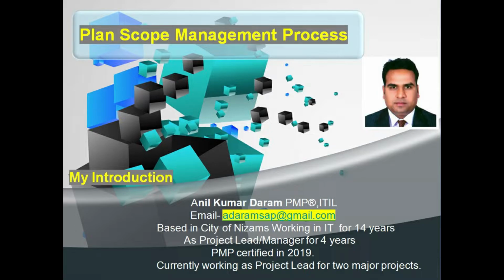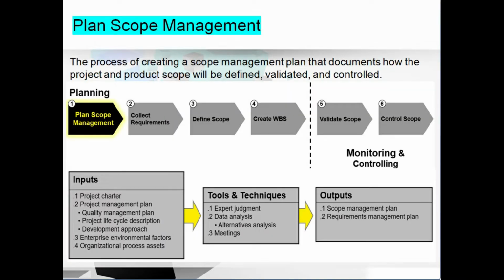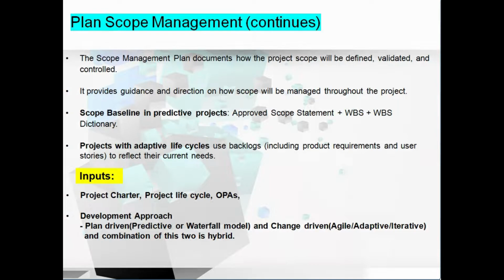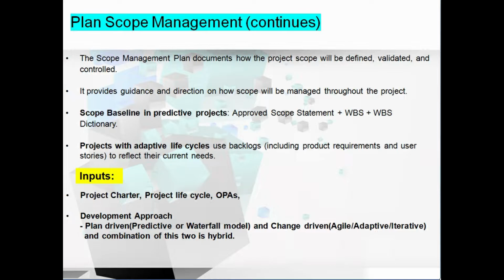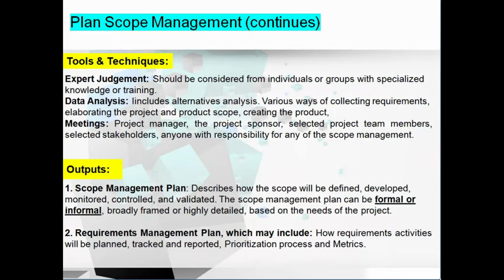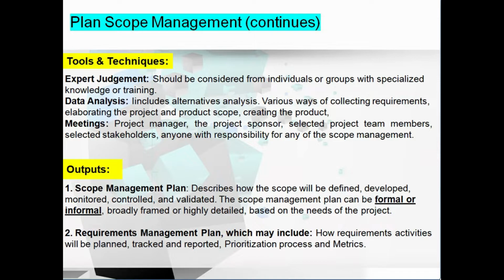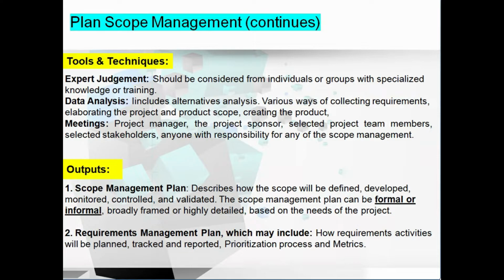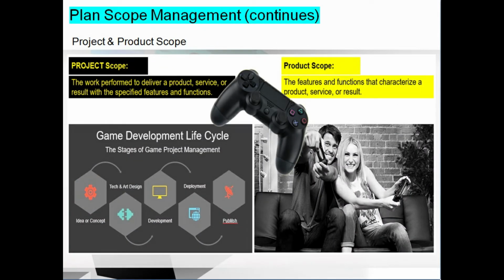Plan Scope Management| Project Scope Management | PMP® Training Videos | InspireToAspire!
This Video contains details of Plan Scope Management and its ITTOs.
Explained to you about each input , tool and technique and outputs in more detail.

Kindly go through this video and have knowledge on first Scope management process.

In the next Videos, I will explain the Collect Requirements Process in Scope Management in more detail.
( PMP® Training)
This  InspireToAspire! Teaching Videos on Project Scope Management will give you an insight into the various process and activities covered during Project
development in order to maintain and manage the Scope of a project.

1. Providing Free Videos on PMP Certification and Knowledge on Youtube.

2. Covered Introuctuctory and more detail sessions for all 49 processes in Project Managment.

About The Course & Videos :

My Motto of this trainings are designed to help aspiring professionals earn PMP® certification in the first attempt.